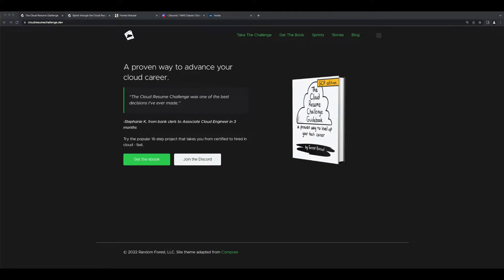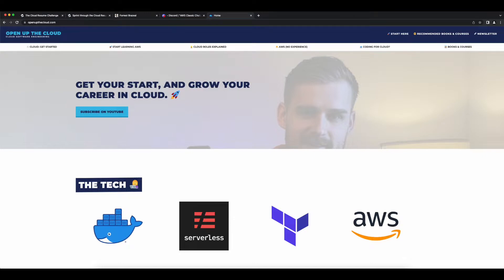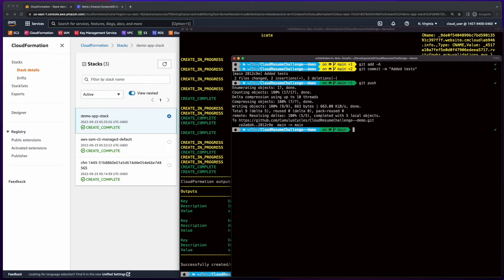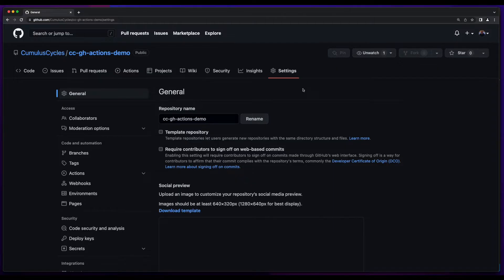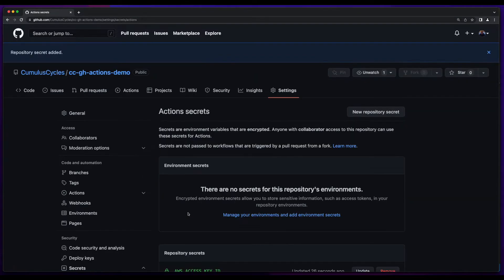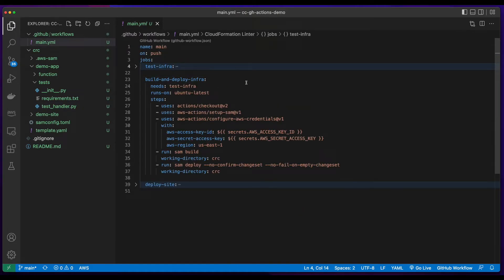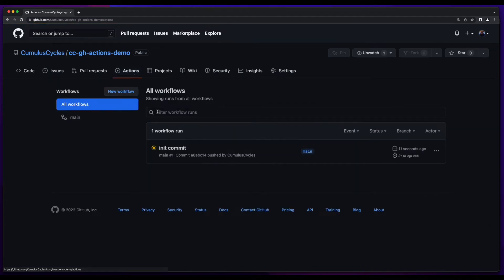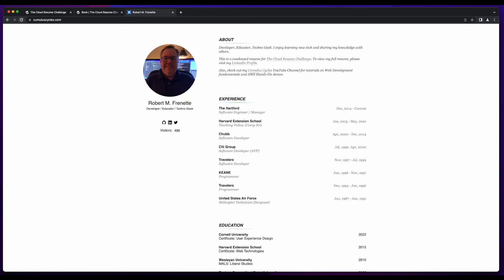Cloud Resume Challenge Sprint (Sept, 2022) - Week 4